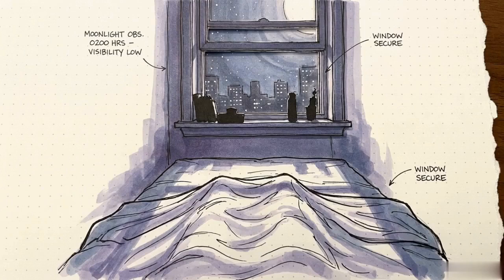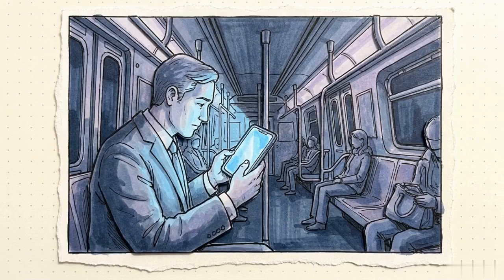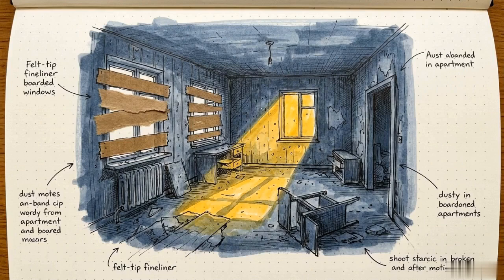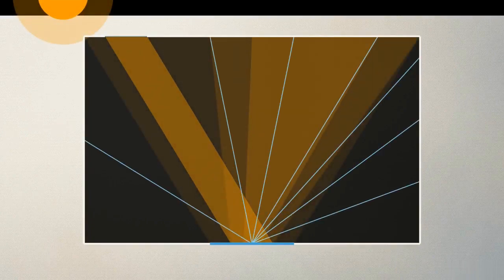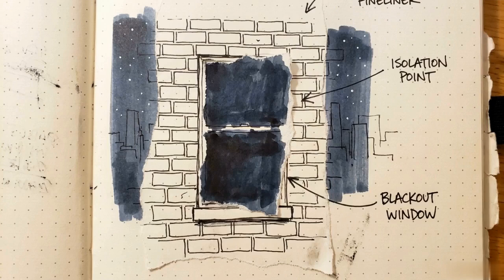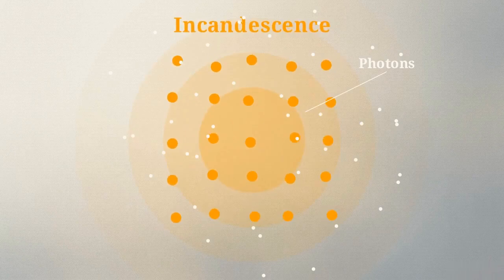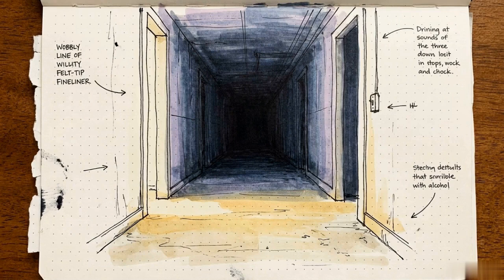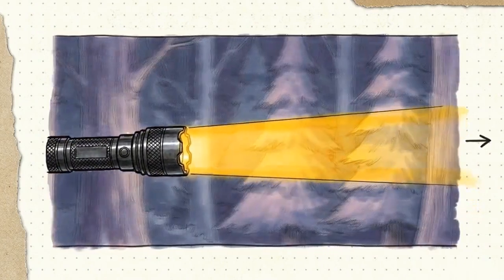surviving one man#CATCHING VIBE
welcome to CATCHING VIBE CHANNEL

What if the entire world suddenly went dark?
The Last Light: Surviving the Dark explores how humans could survive in a world without electricity, modern technology, and artificial lighting. From natural light and fire to simple survival techniques and human ingenuity, discover how basic knowledge could become the most powerful technology in a complete blackout.
This cinematic survival story combines science, technology, survival skills, human creativity, and future scenarios to imagine what life could look like after a global power failure.
Watch till the end and discover why the last light isn't just a source of light — it's a symbol of human survival and hope.

@lussorich movie  @lucie coleback